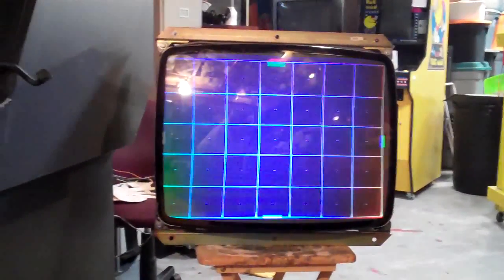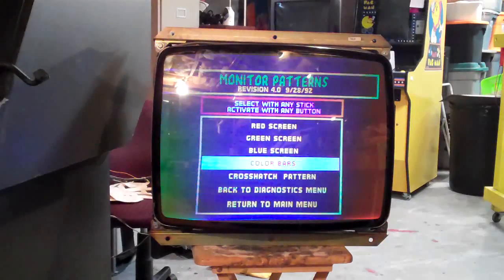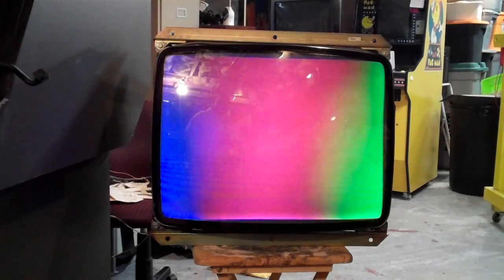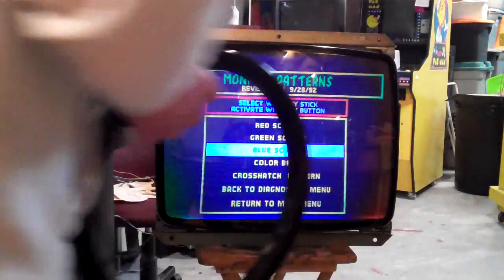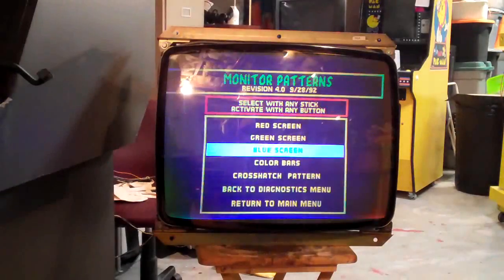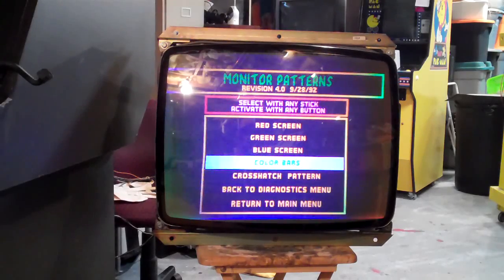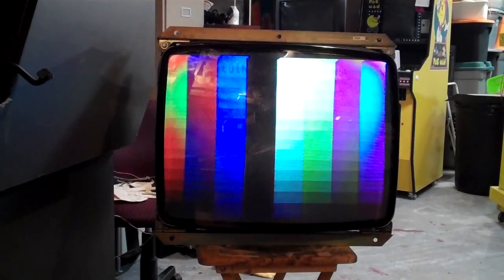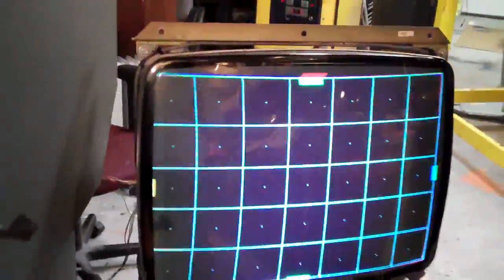Degaussing a Sad Wells Gardner K7000 Arcade Monitor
Yeah so this monitor is a friend's he got it in a cabinet, and this thing is a wreck.